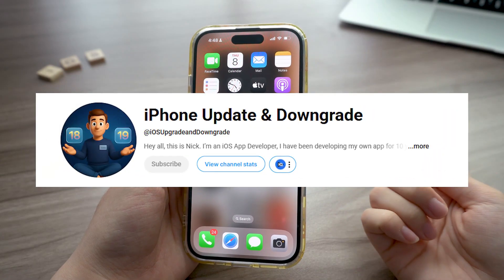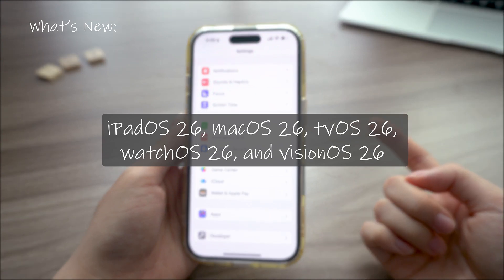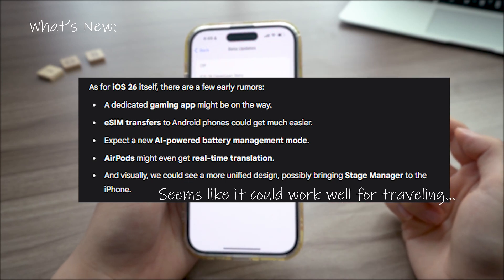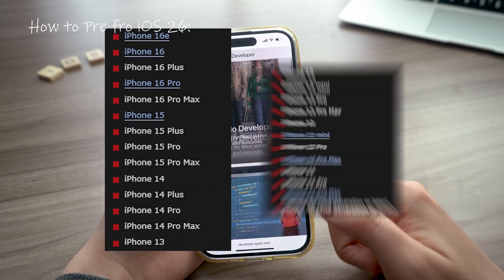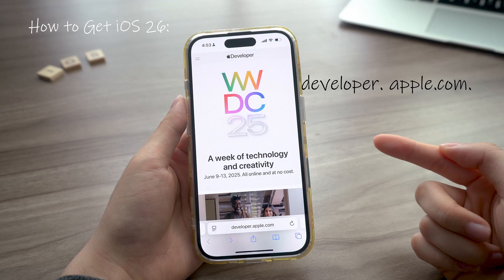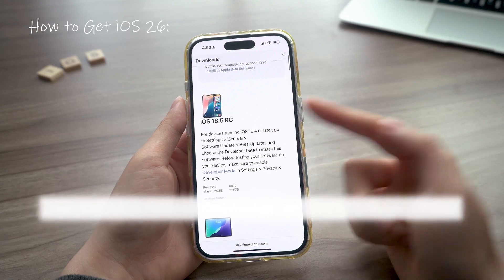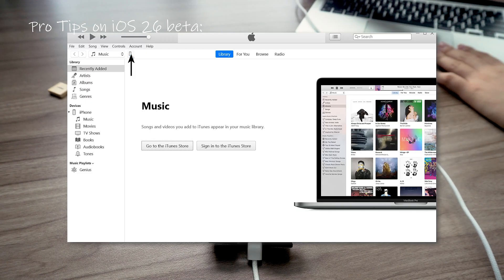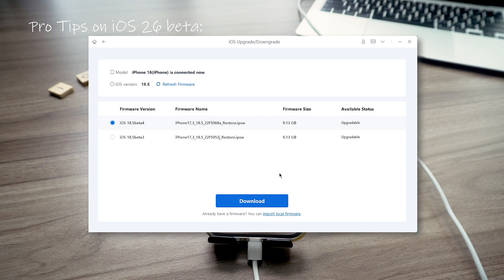iOS 26 (Not iOS 19): How to Prepare Your iPhone & Install the Beta Step-by-Step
Hey guys, if you can‘t update to iOS 26 by air, you can update to the new beta with this ✅Better Get it on your Computer now in case you can't find it when you need it.

[How to Get iOS 26/How to Get iOS 19?] Apple just changed the game — **iOS 19 is now iOS 26**! 🧠💥In this video, I’ll walk you through **everything you need to know to prepare for the iOS 26 beta(iOS 19)**, expected to drop **right after WWDC 2025 on June 9** — including device compatibility, storage requirements, and the best way to install without running into errors. [How to Prepare for iOS 26 (iOS 19) | Beta Tips & Install Guide - WWDC 2025] (Tips before update)

* Why Apple skipped to iOS 26 (naming update)
* Major **iOS 26 features & changes** (like AirPods live translation & eSIM transfer!)
* How to **join the Developer Beta** (FREE now!)
* How to prepare your phone — backup, free space, supported devices
* How to install with **ReiBoot** for fewer issues vs. iTunes/Finder
### 🎬TIMESTAMPS

00:00  Intro: iOS 19 is now iOS 26!
00:25  New Features in iOS 26
00:40  How to Prepare for iOS 26
01:00  How to Join Developer Beta & Install iOS 26
01:20  Backups, Storage, and Installation Tips

📱 **Supported Devices**
iPhone 11 and newer (including SE 2 & SE 3)
❌ iPhone XS and older no longer supported.

🧽 **Before You Install:**

* Free up at least **10GB storage**
* **Back up your iPhone** via iCloud or iTunes/Finder
* Be aware: First betas may be **buggy** — consider waiting for the public beta in July if this is your main phone.

### 📌**TAGS**

Here, you’ll find:
✅Step-by-step upgrade & downgrade tutorials
✅Latest iOS update reviews & performance tests
✅Fixes for common iOS issues (battery drain, overheating, app crashes)
If you love exploring new iOS features, let's dive in together!🚀